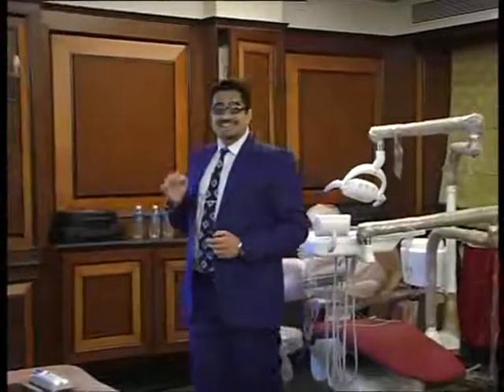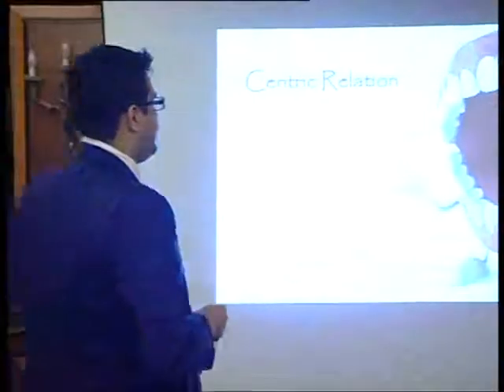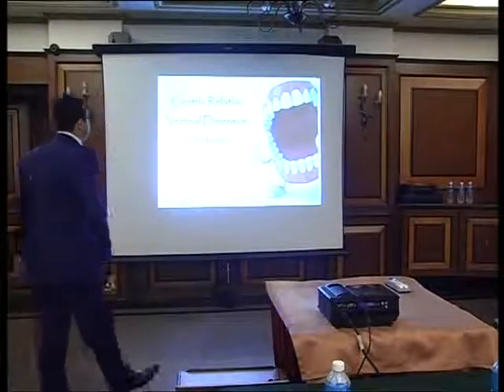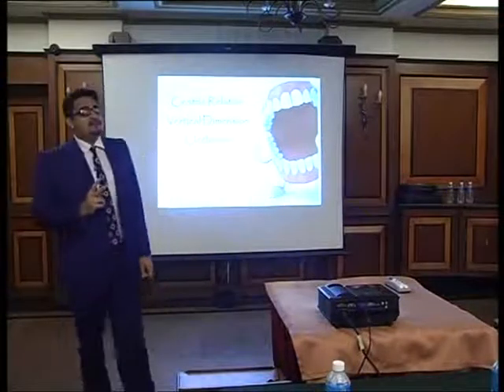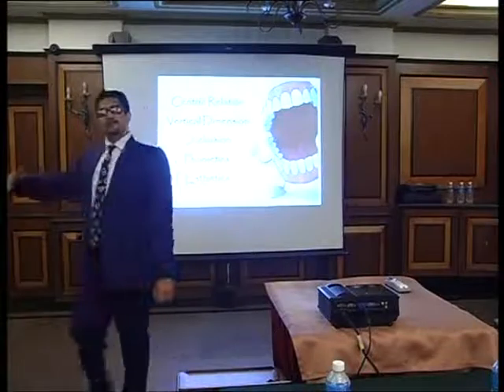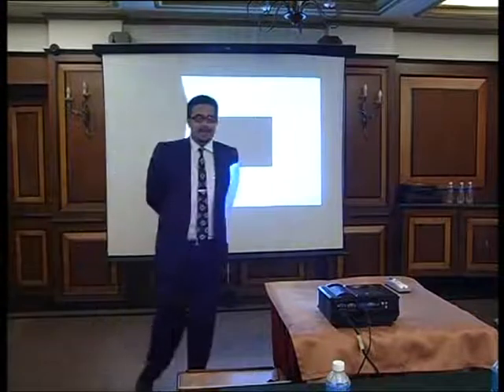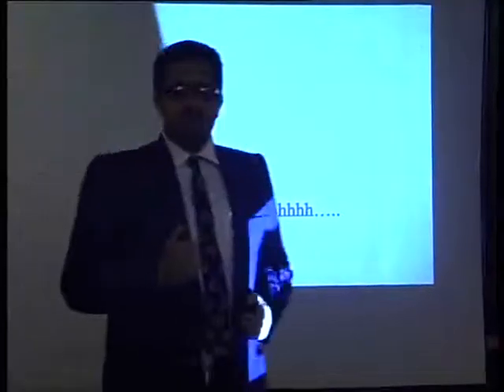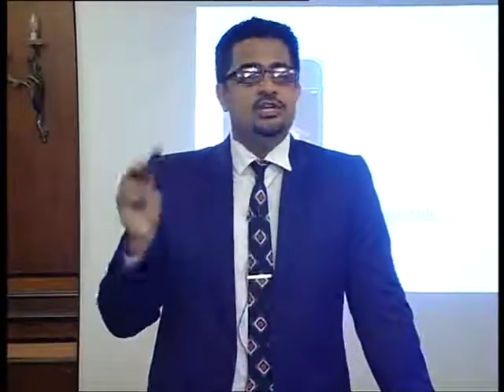Complete Denture concepts Vs Full Mouth Rehabilitation concepts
This video describes concepts of Complete Denture as being different from concepts for Tooth Supported fixed Full Mouth Rehabilitation wrt Centric Relation, Vertical Dimension, Occlusion, and a brief introduction to the diagnosis of FMR cases.